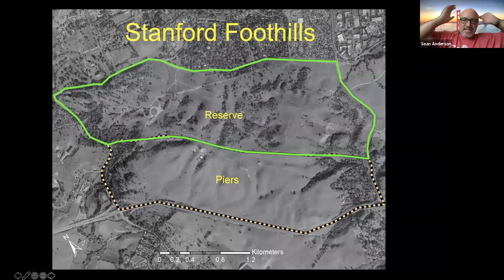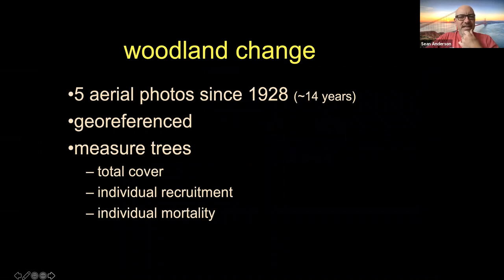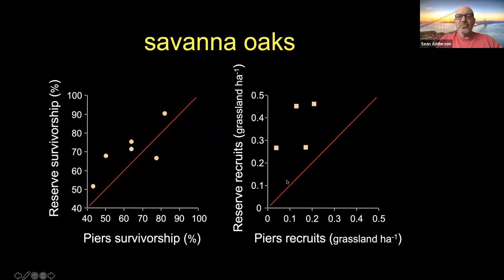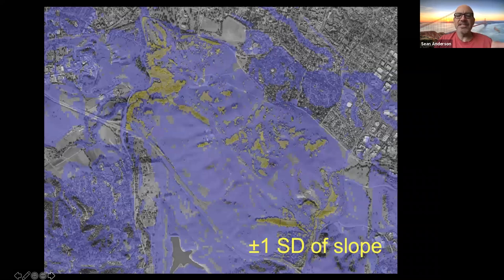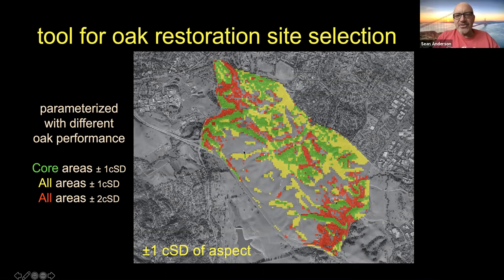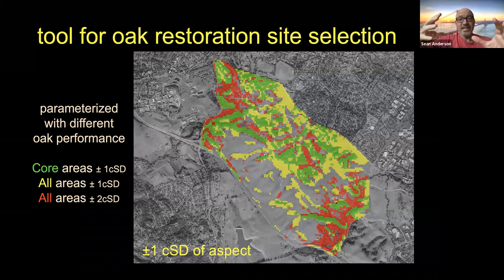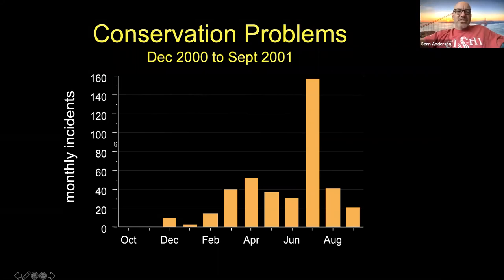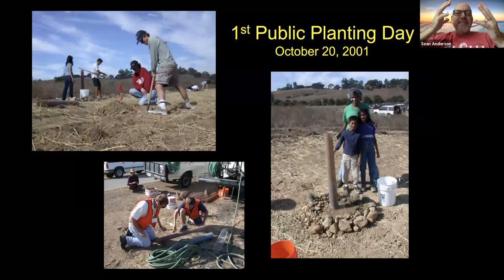Starting Our Restoration Plan-Stanford Oaks